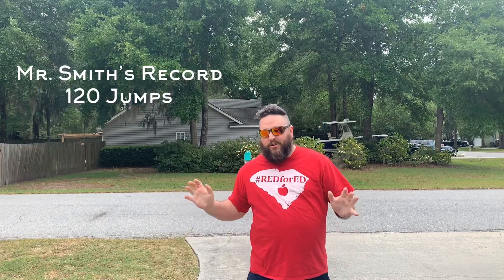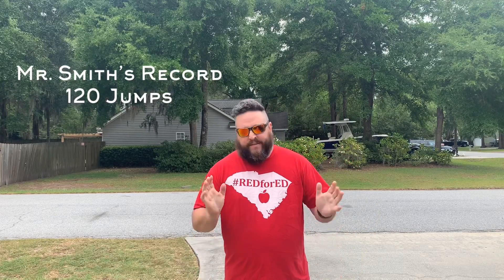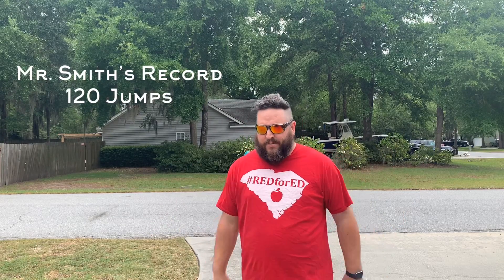PE at Home: Jump Rope Challenges